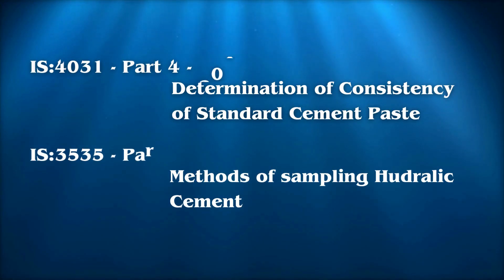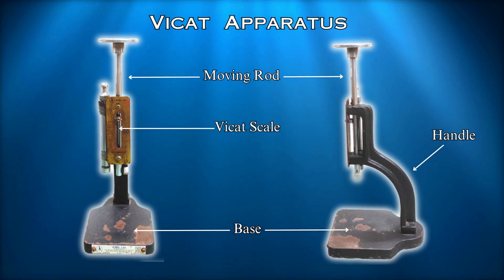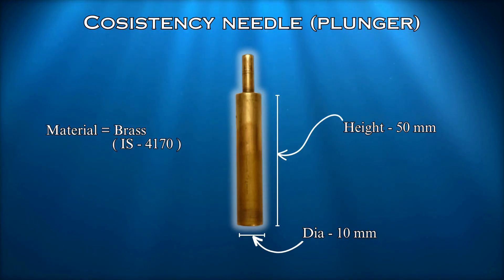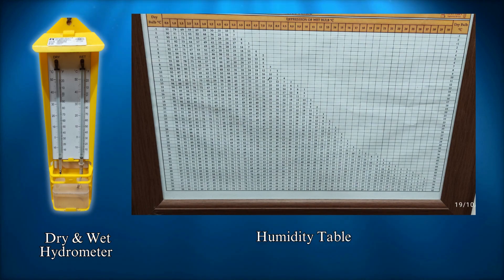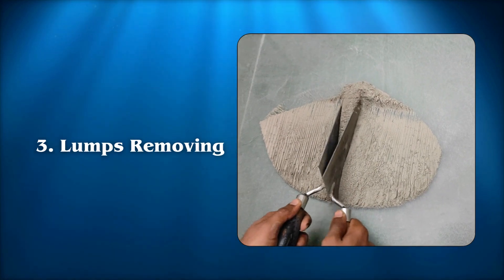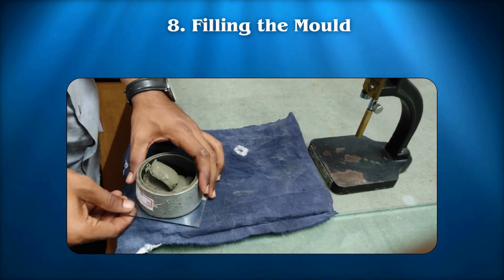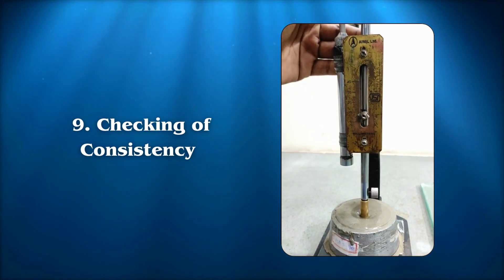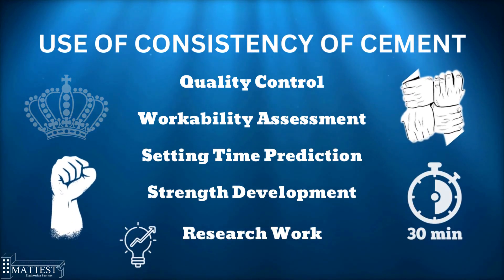Consistency of Cement | As per IS 4031 Part 4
The consistency of cement is necessary to conduct other tests like compressive strength, setting time determination etc. Because consistency gives the quantity of water in cement paste. The hydration of cement occurs in presence of water. Also, the consistency depends on the composition and fineness of the cement